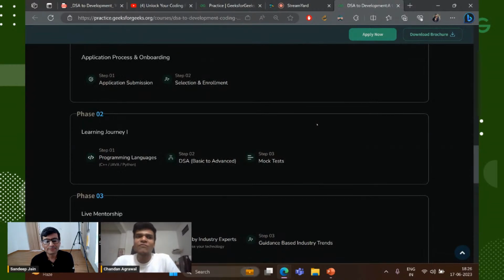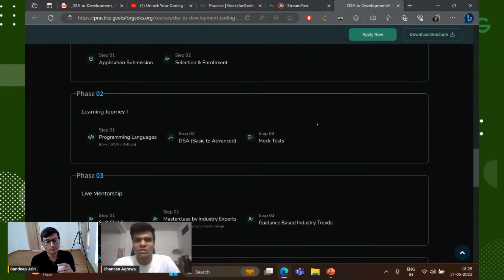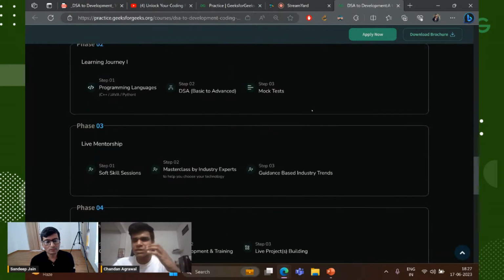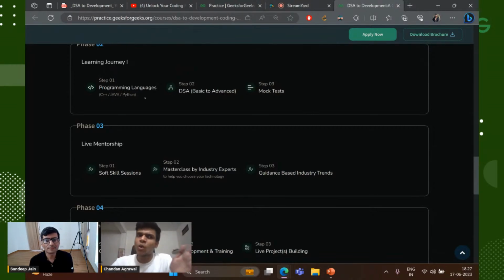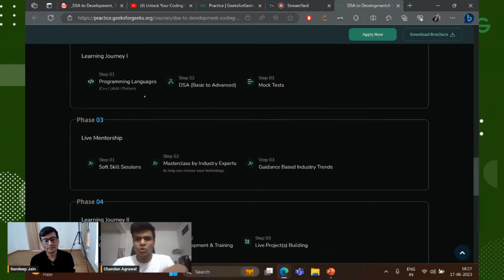Unlock Your Coding Potential | Join the DSA to Development Journey | A Complete Career Program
👉 DSA To Development - A Complete Coding Guide

Apply now and fill up the application form with your details. It may take 24-48 Hours for your application status to be updated. All the best!

Join us for an exciting YouTube launch event,🎉 "DSA To Development - A Complete Coding Guide,"🎉 featuring special guests Sandeep Jain, Founder and CEO of GeeksforGeeks, and Chandan, influencer and SDE at Microsoft.

This event marks the beginning of an incredible coding journey, where we'll unveil our comprehensive course that takes you from mastering Data Structures and Algorithms (DSA) to becoming a proficient developer.

✔Discover the importance of programming, DSA, and problem-solving in an engineer's life, and how they pave the way for incredible career opportunities.
✔Bridge the gap between DSA and development with our immersive course, designed to skyrocket your coding skills!
✔Master programming languages (CPP, Java, Python) and delve into advanced DSA techniques.
✔Embark on exciting project-based learning, where you'll bring your coding prowess to life!
✔Choose your developer pathway from MERN Full Stack Development, Java Backend Development, or Python Backend Development with Django.